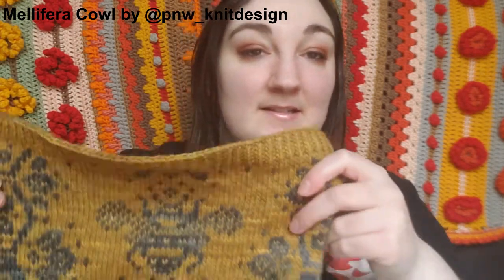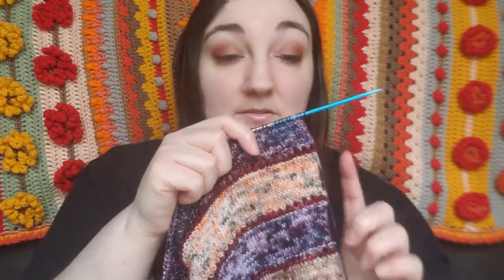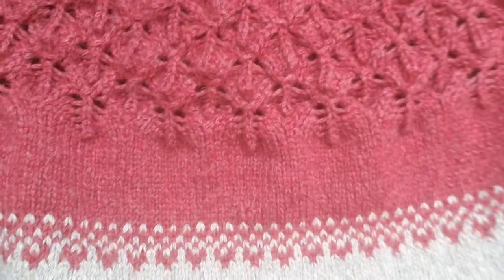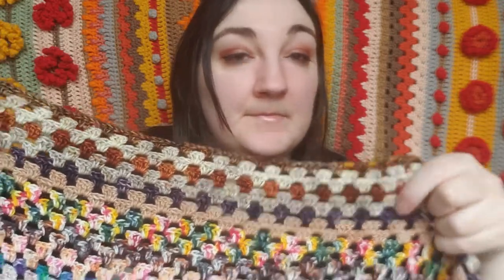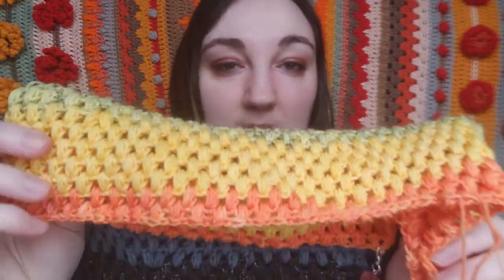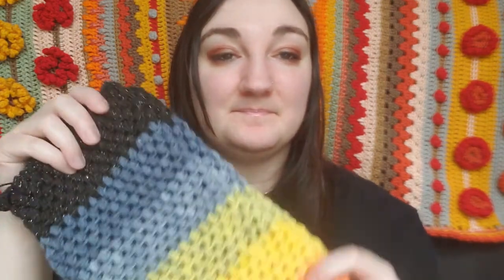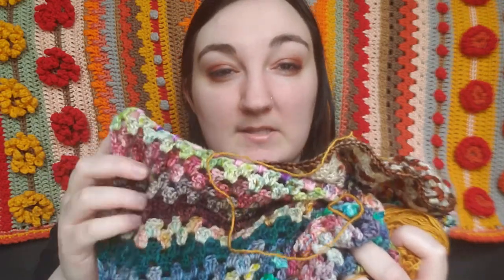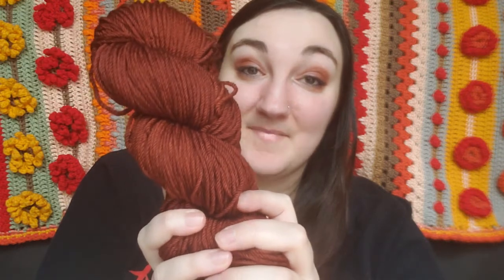JSThreads crochet and knit podcast #24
And as I'm uploading this video, I realized I forgot to talk about it this week, but this one is another WIP of mine too!

Find my projects, both past, present, and future, on my Ravelry